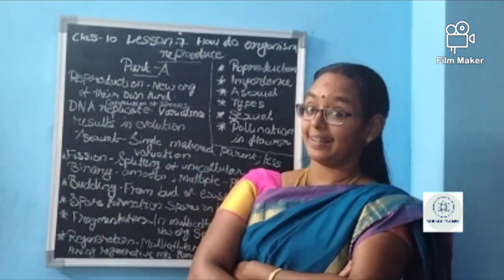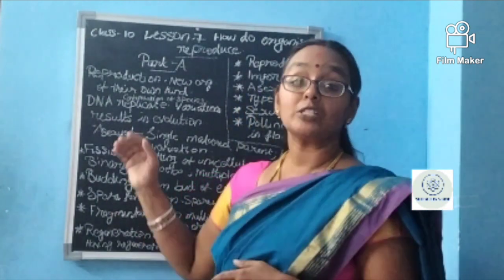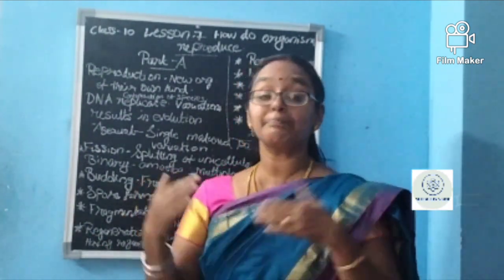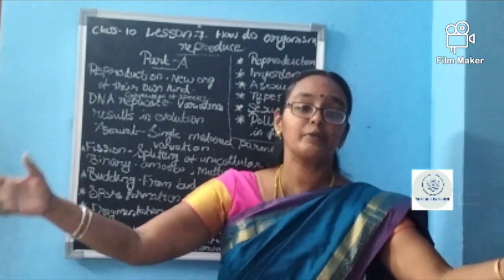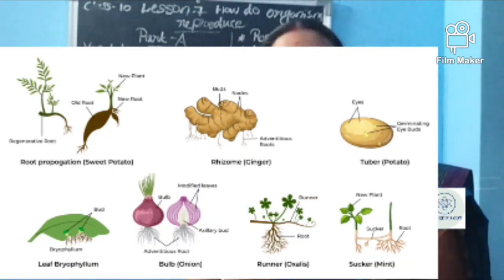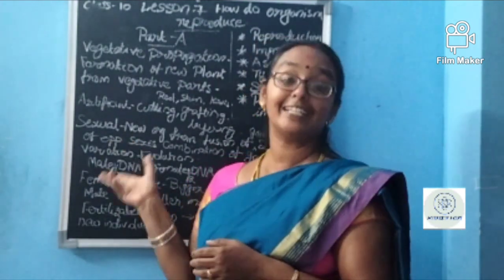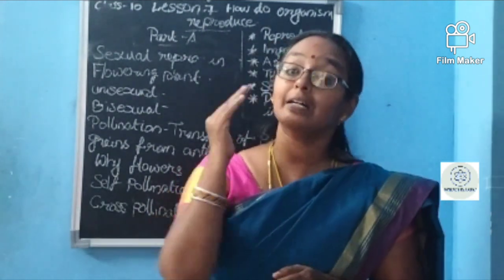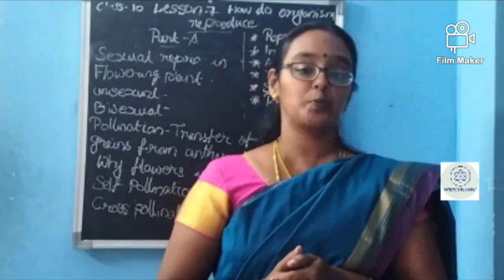Class 10 How do organisms reproduce? Part A